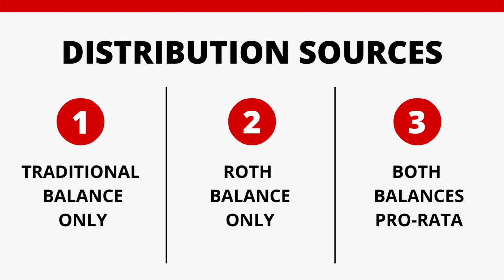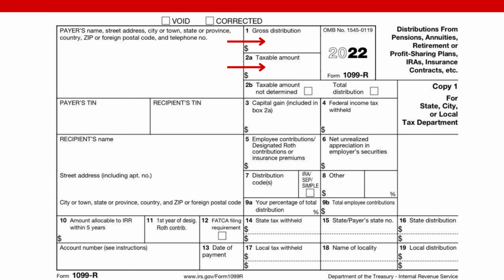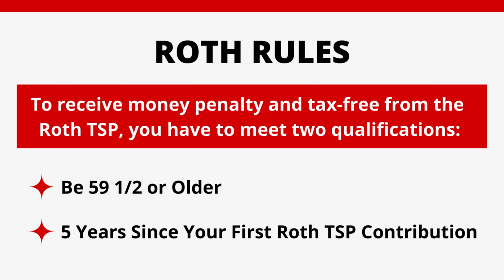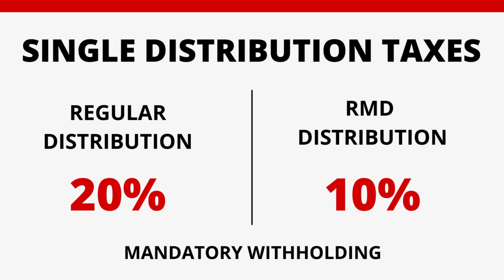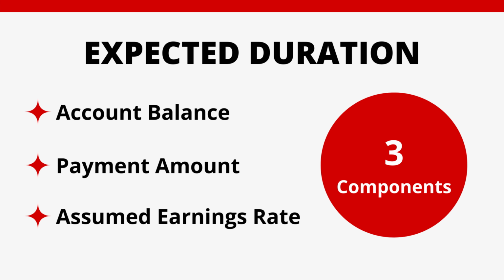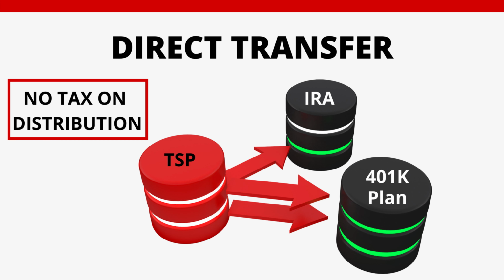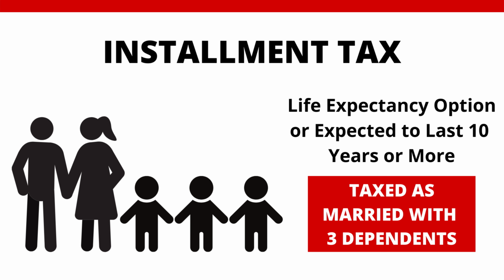The TSP Withdrawal Options And How They Are Taxed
In this video, you’ll learn about the different Thrift Savings Plan withdrawal options and the tax implications of those options.

⏰ Timecodes
0:00 – Intro
0:42 – Distribution Sources
1:37 – Installment Payments
3:16 – Single Distribution
3:55 – Life Annuity
5:00 – TSP Tax Reporting
6:03 – TSP Withdrawal Taxes
9:01 – TSP State Tax Planning

Do you have questions or concerns about the Thrift Savings Plan, Federal Benefits, or Retirement Planning?

Who Are We:
Fedway Financial provides financial planning, investment management, and benefits training to federal employees and retirees. Our goal is to help you understand and maximize your federal benefits program, and make prudent and informed decisions related to every facet of your financial life.